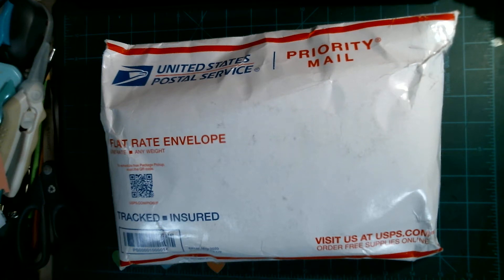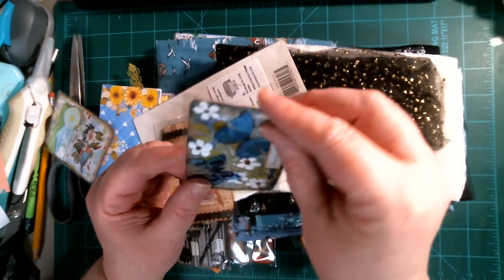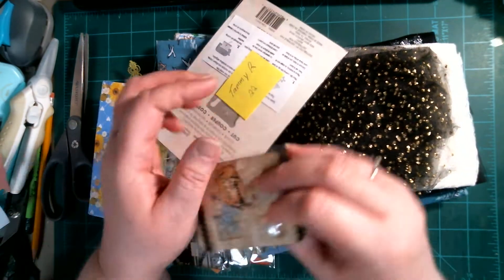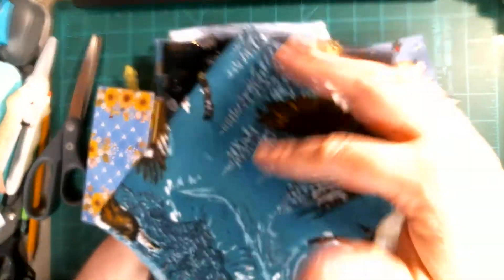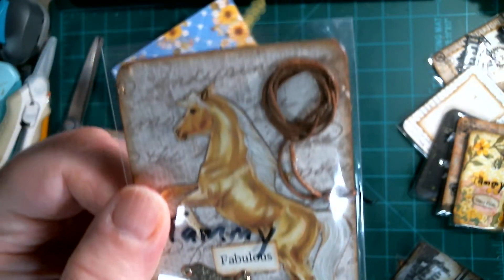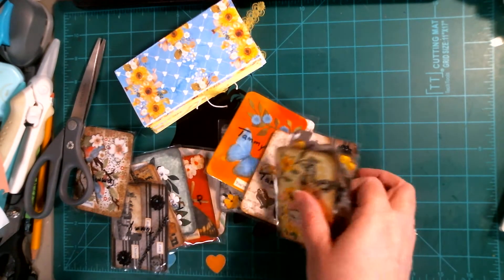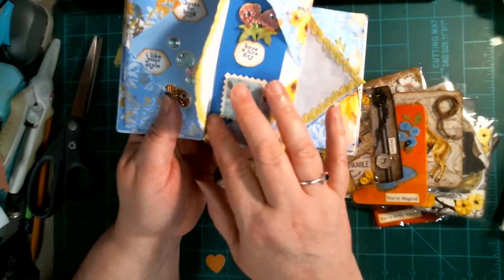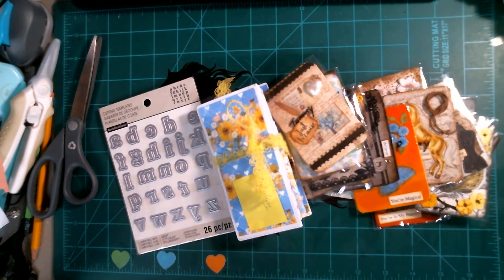Sunny Funtime Mail From Christina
Christina's channel